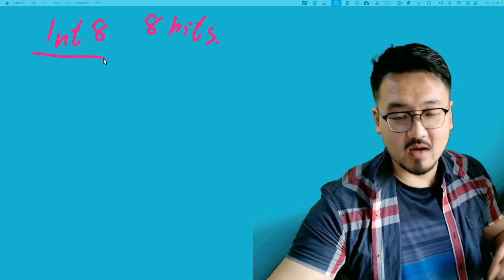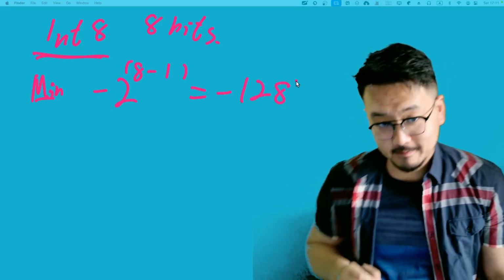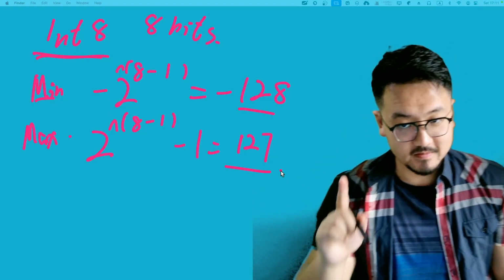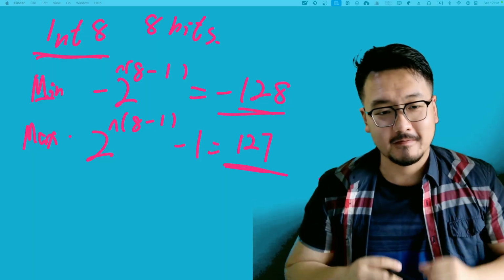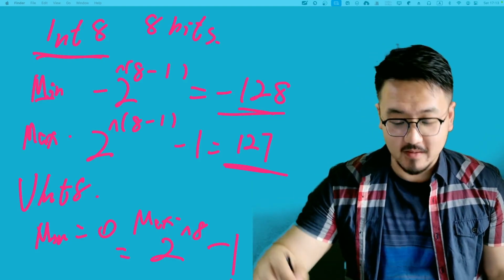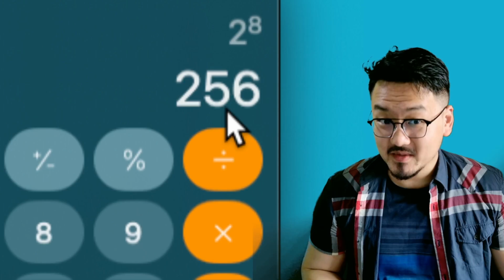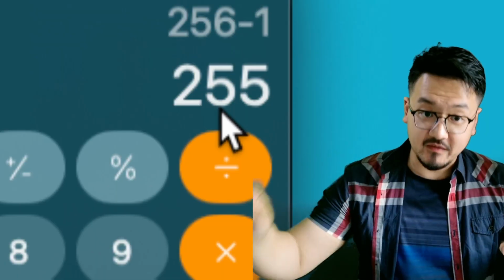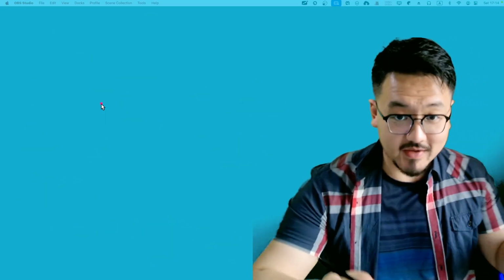iOS Dev Ep 40: Swift Intro - Minimum and Maximum Value